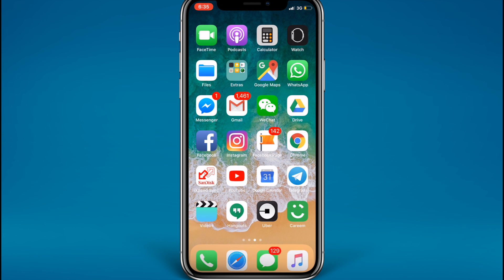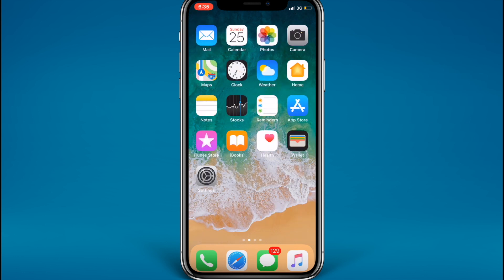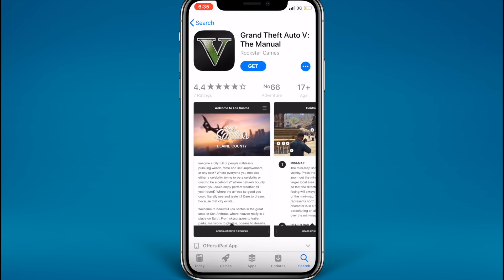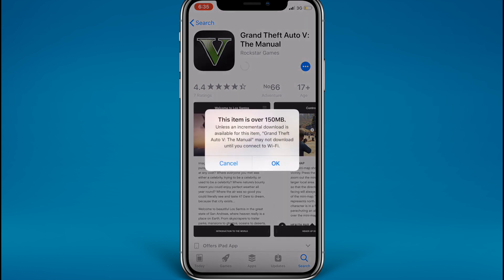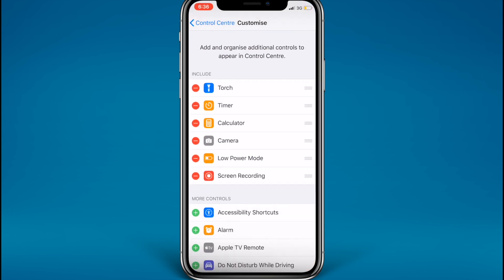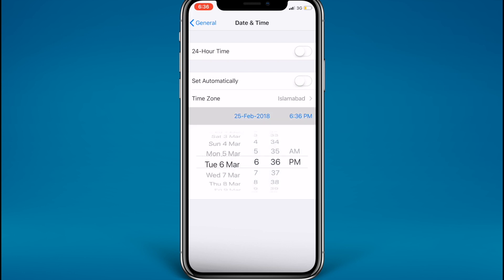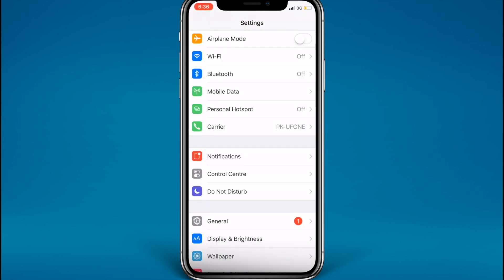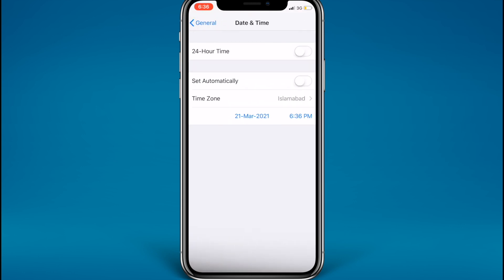How to Download Apps Over 150MB Without WiFi on iPhone Running iOS 11, 12, 13 & iOS 14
Learn how to download and install apps over 150mb without wifi on your iPhone with iOS 12, 11 or any other iOS version

Guide on how you can bypass the 150MB cellular data download limit and download any app or game without a WiFi connection.

This is a simple trick that allows you to get any app that's bigger than 150MB without Wi-Fi - just use your cellular data. All you need to do is to change the current date from settings and resume the download. The app that's bigger than 150MB will be installed without any notification.

If the trick does not work for you and you are still not able to download and install apps on your iPhone or iPad then you can follow our dedicated video guide to resolve this issue

If the app you are trying to install is stuck on Loading - then you can try this simple trick to install it quickly